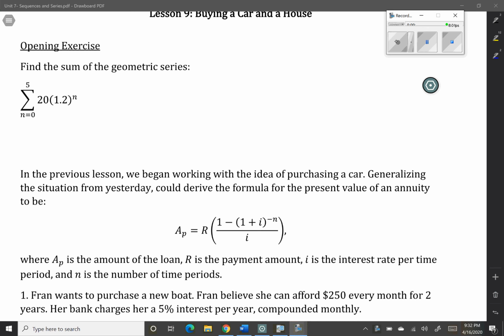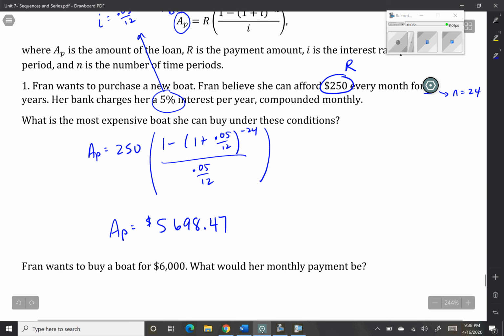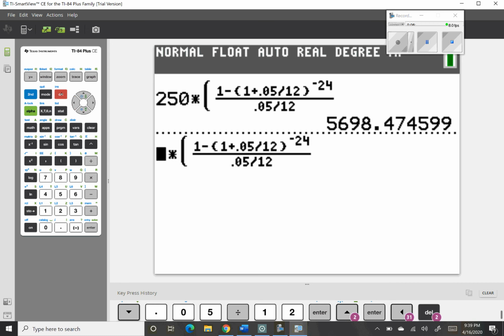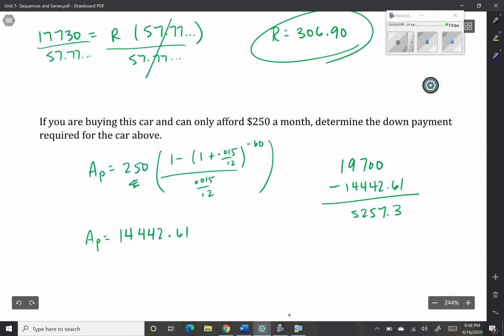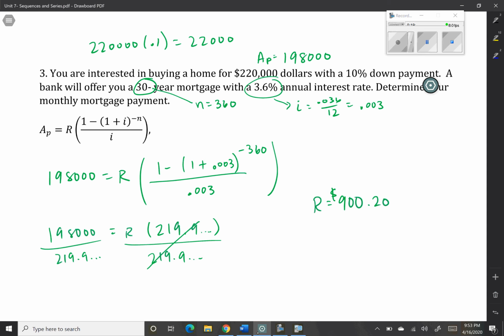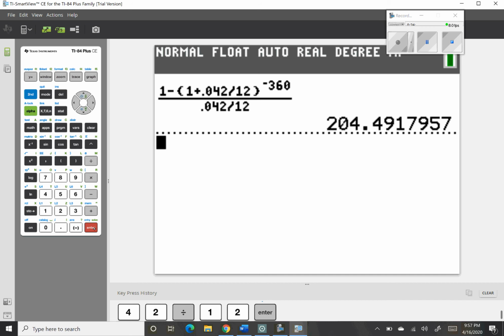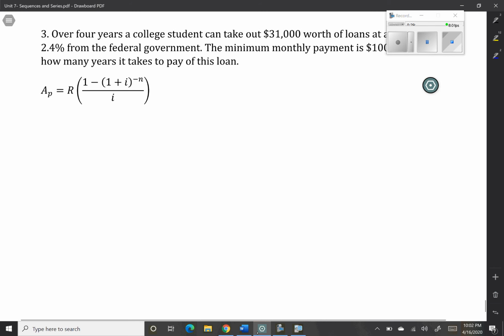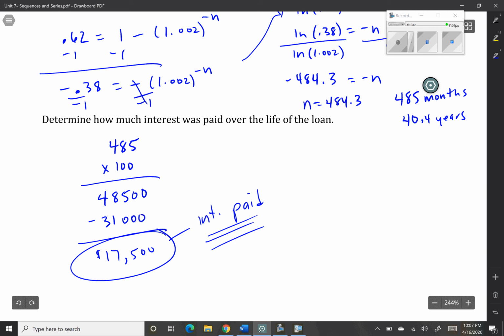Algebra 2 Unit #7 Lessson #9 Notes and homework